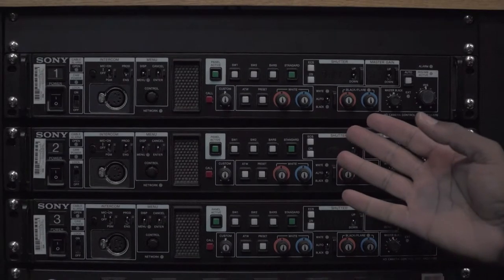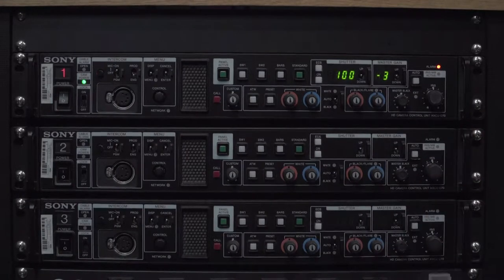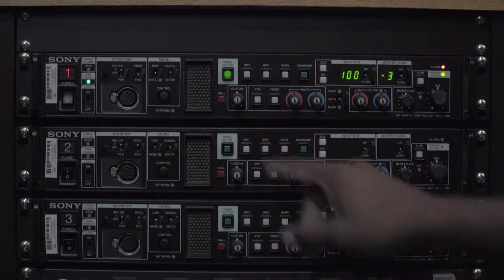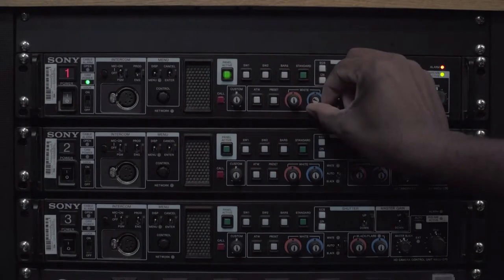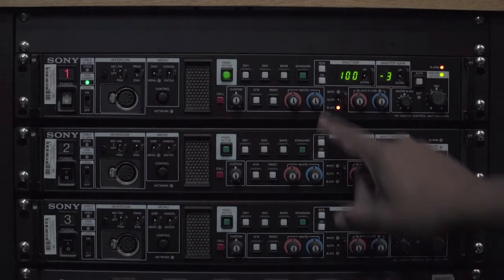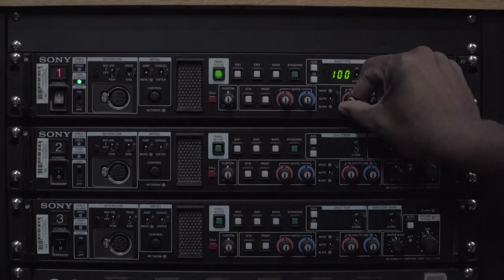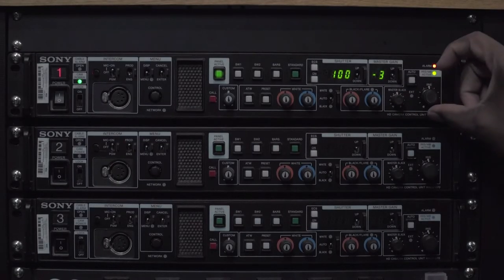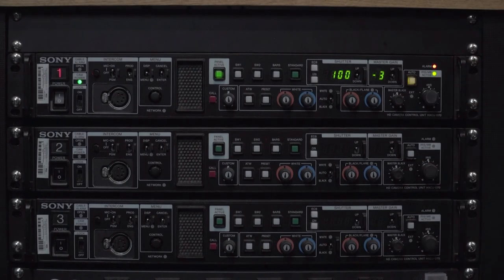How to Operate the CCU